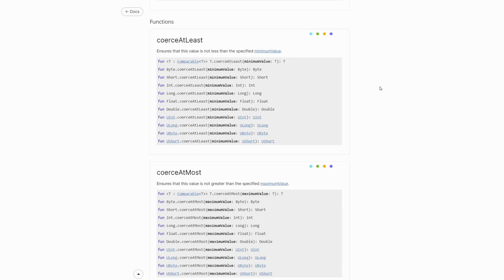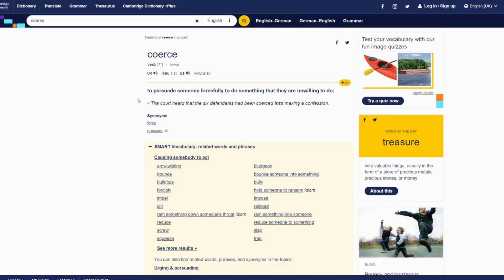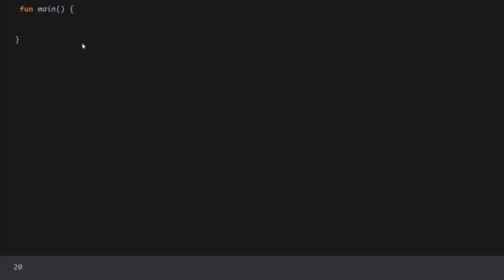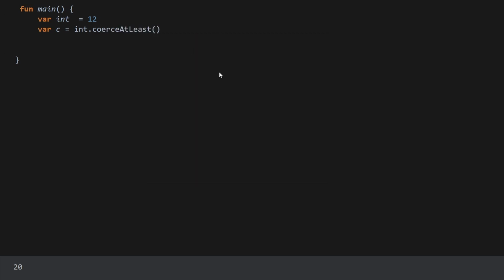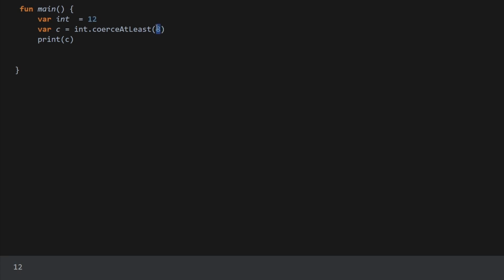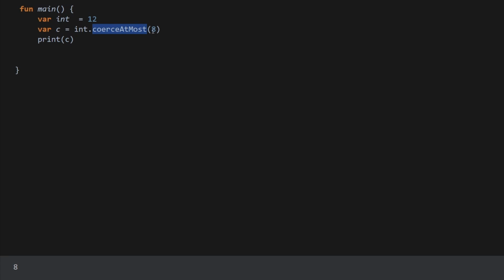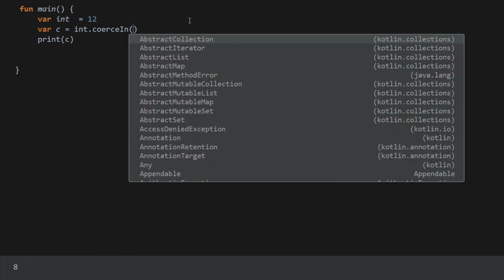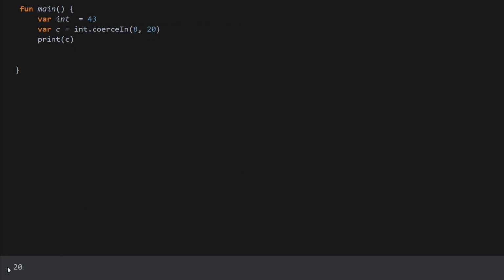Coerce [Kotlin, Stdlib]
Let's have a look at the coerceAtLeast, coerceAtMost and coerceIn extension methods defined in Kotlin stdlib.